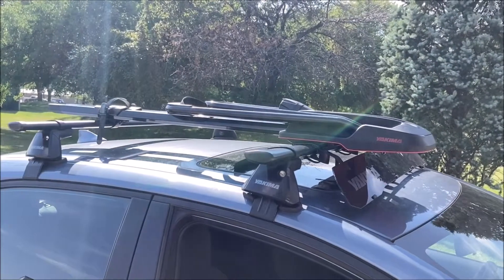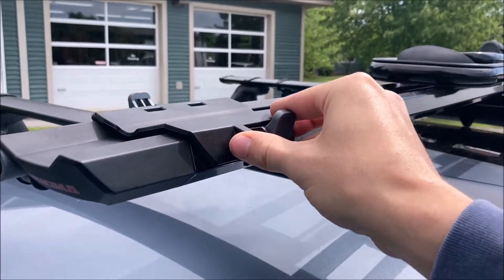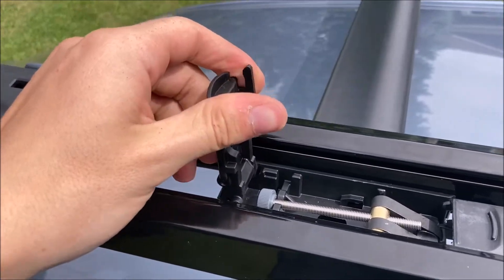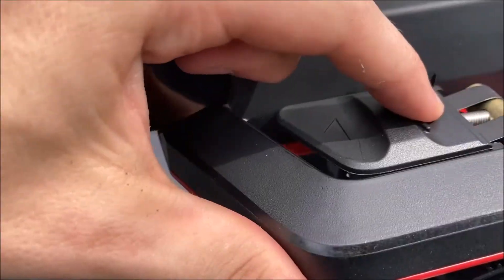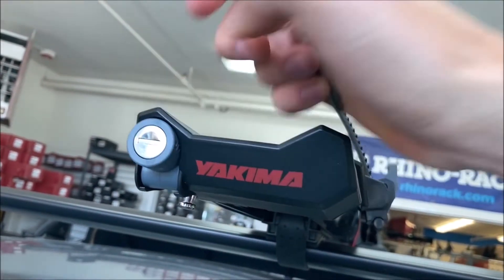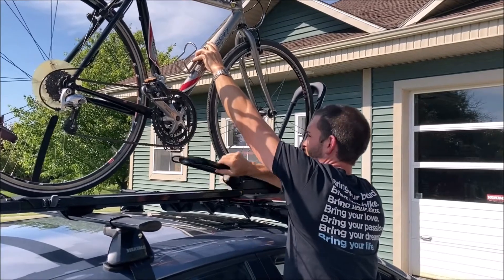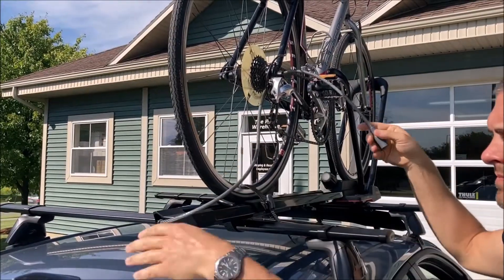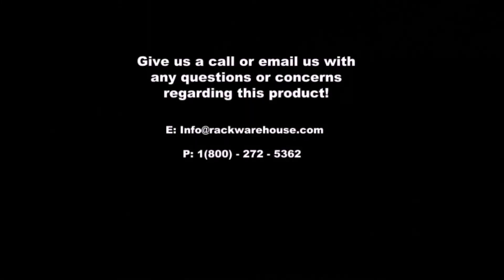Yakima HighRoad 8002114 Upright Bicycle Rooftop Bike Rack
Yakima HighRoad 8002114 Upright Bicycle Rooftop Bike Rack - Installation and Product Review.

Yakima 8002114 HighRoad Upright Bicycle Racks Bike Carriers are Yakima's most versatile bike racks. The HighRoad's universal fit allows it to attach to multiple style roof rack crossbars including: factory installed crossbars, Yakima Roundbars and Thule square crossbars. The HighRoad also converts to T-slot mounting with the SmarT-slot Conversion Kit (sold separately). The Yakima HighRoad Bike Rack securely fastens bikes with wheel sizes ranging from 26" to 29" and tires from 23mm to 4.0" with no adjustment needed. The HighRoad accommodates disc brakes, thru axles and funky suspensions with no issues. HighRoad doesn't touch the painted surfaces of your bike. The 2114 HighRoad's new low profile, forward shift design offers great rear hatch clearance while carrying a wide range of bike lengths (excluding tandem and recumbent). Installation is quick and easy with no tools required. The HighRoad Universal Upright Bike Carrier is lockable with the addition of 2 Yakima SKS Lock Cores (sold separately - see below). The integrated TailWhip Cable Lock secures your bike to the carrier.